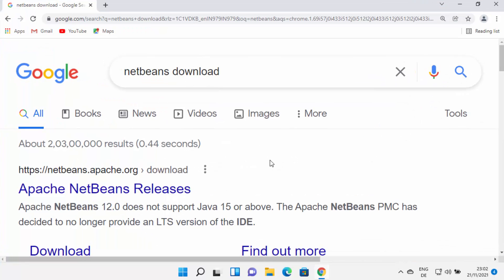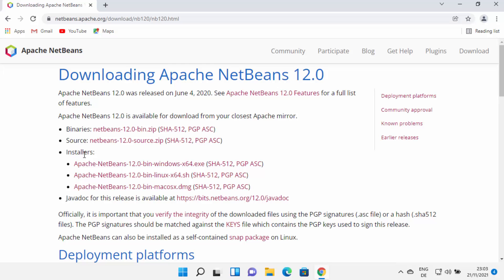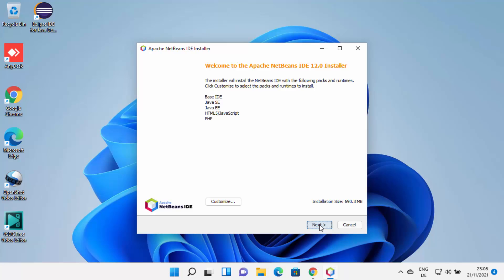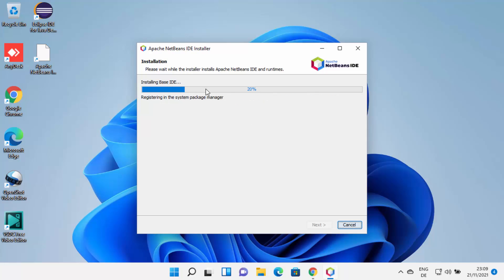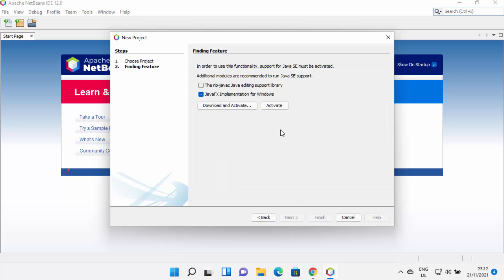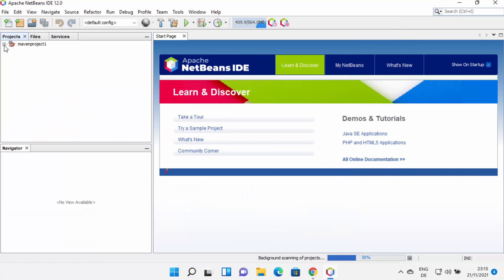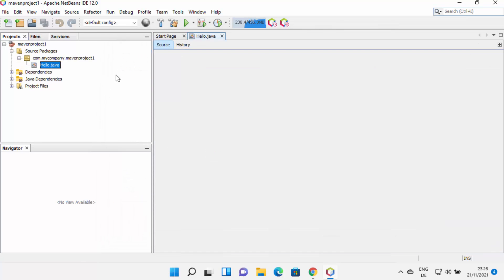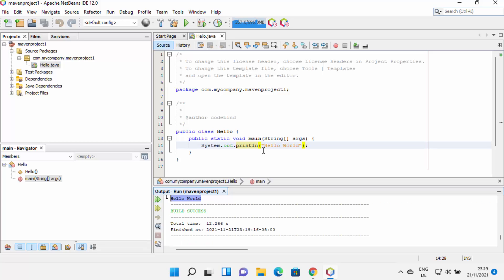How to Install NetBeans with on Computer / Laptop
This Video tells you how to download NetBeans 12 IDE for Windows 11. In this tutorial, we will learn how to install NetBeans IDE on Windows 11.

NetBeans IDE (Integrated development environment) is written in Java and mostly used for developing Java applications. In NetBeans IDE, you can write, compile and run your Java code.
In this video I am going to show How to Download and Install NetBeans IDE on Windows 11 / Windows 10.